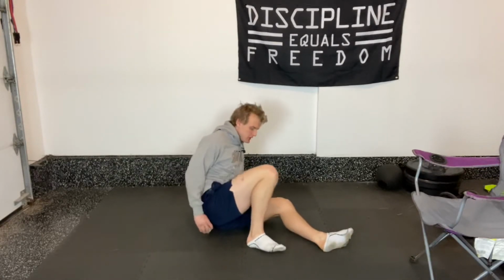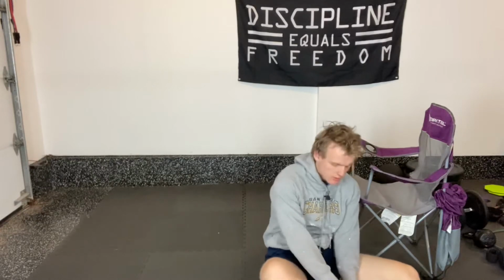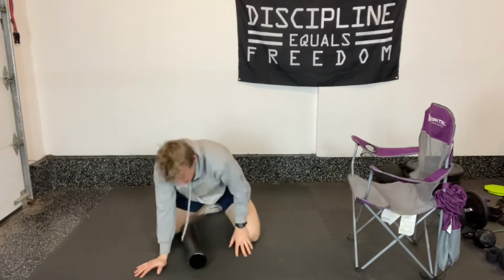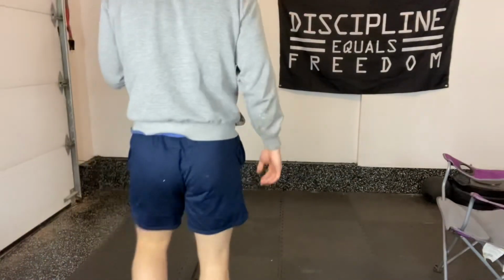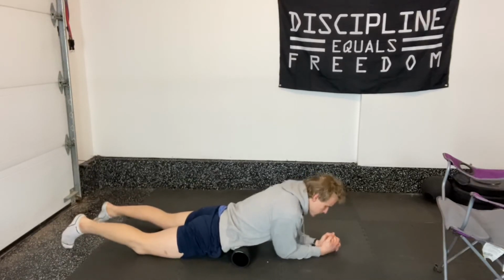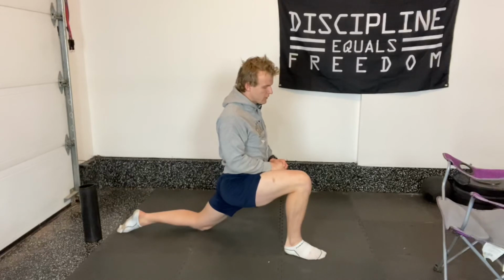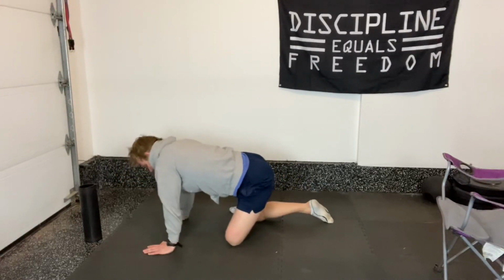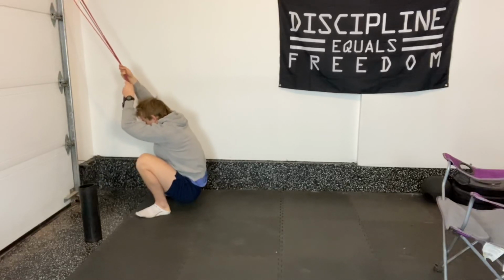Tanya Nicole Mobility routine - Day 1